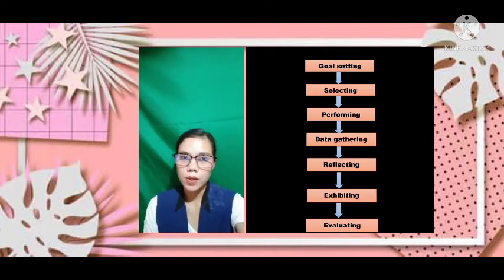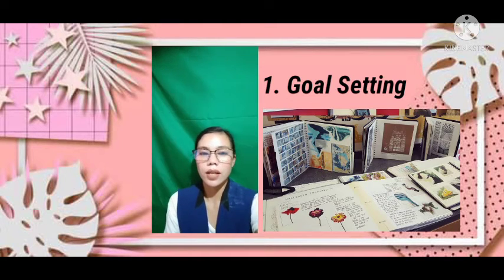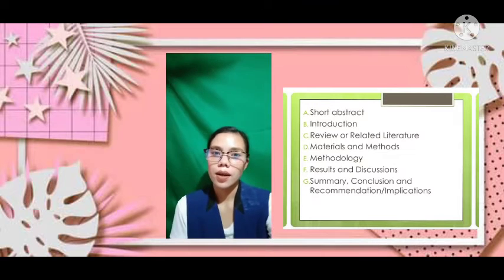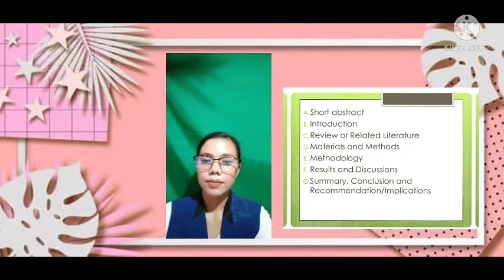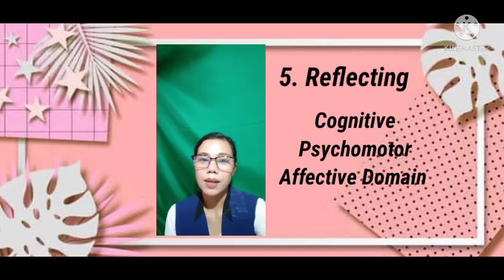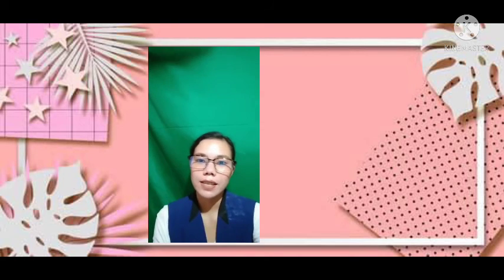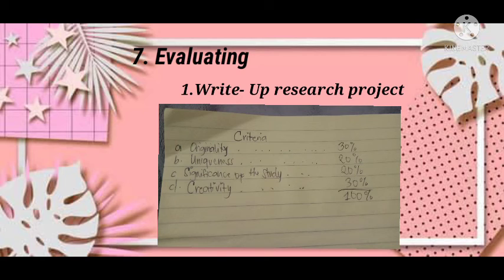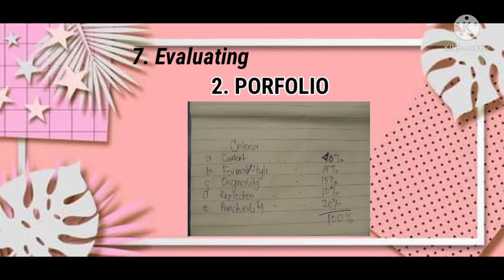PROCESS OF PORTFOLIO